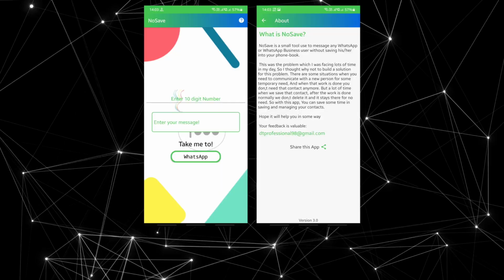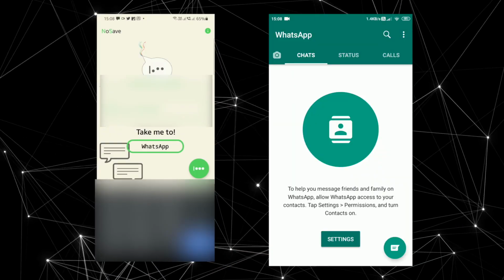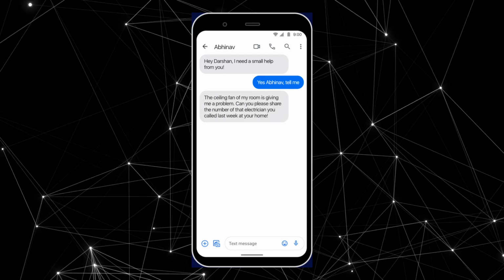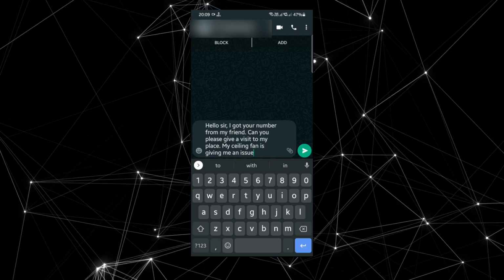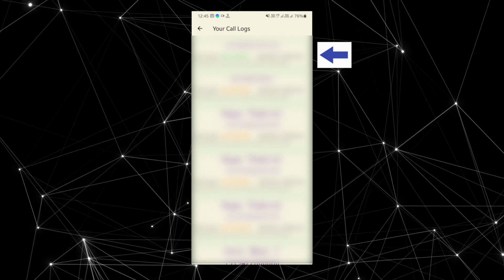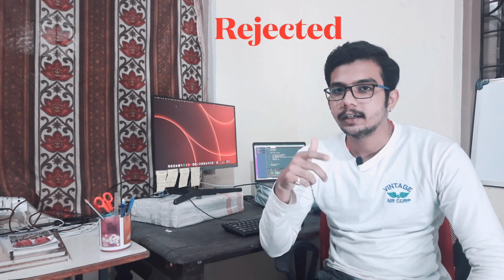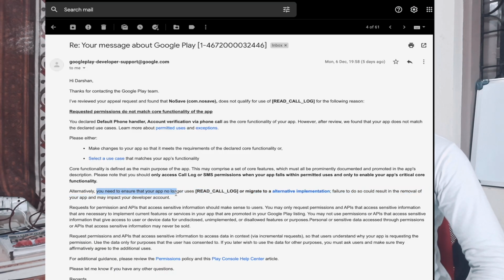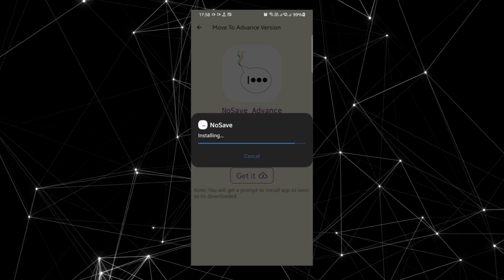Big Announcement ⏫🔥| NoSave App on PlayStore is Updated Now 😍📱 | Hope You'll Like It | Support 🙏✌️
Hello guys, I have brought a major update to one of my apps 📱in PlayStore called as NoSave. This video is all about that update and also about the brief that how you can benefit from this app. Hope You'll like it 😊❤️

I Hope This Video Helped You In Some Way 😊✌️

CHAPTERS 📑
0:00 Lets Start🔥
0:41 Summary
3:00 Person to Person Converse
3:45 Clipboard can Handle
4:40 Call Logs can Handle
5:48 Unexpected Bug
8:27 Thanks For Watching ❤️

HOSTINGER 🌐: The Highest Quality Hosting Service For The Best Price Possible ✨

Boya Mic 🎤
Dell Mouse🖱 And Keyboard ⌨️
MacBook Air M1 💻
Belkin Type C Hub
Samsung Monitor 🖥
Apple AirPods 2nd Gen 🎧
iPad 10th Gen ⎚